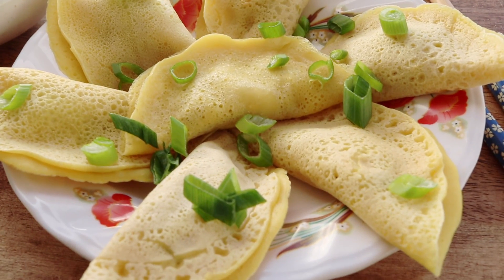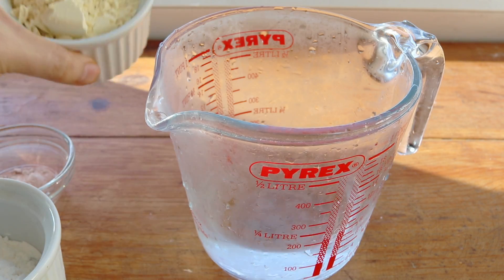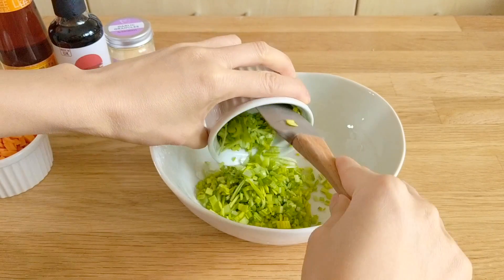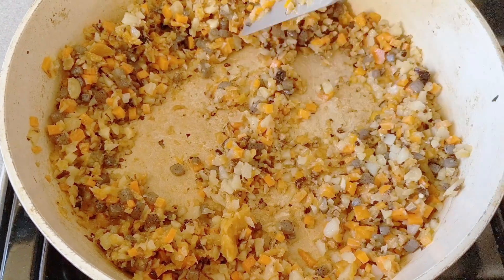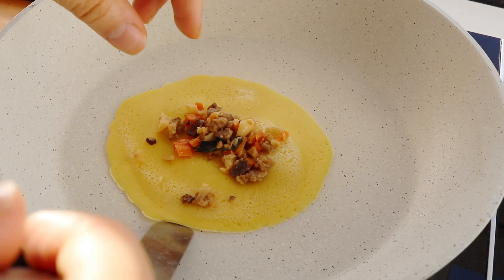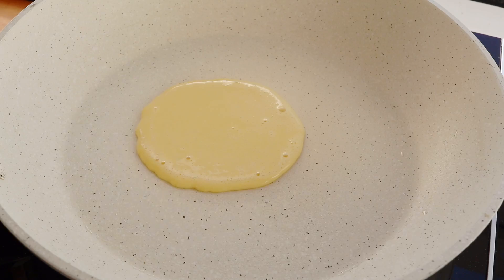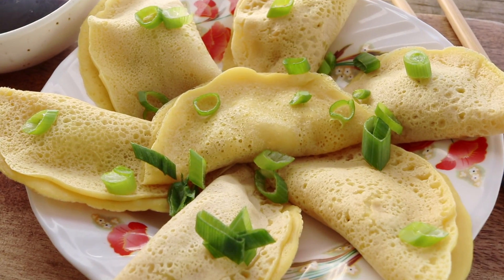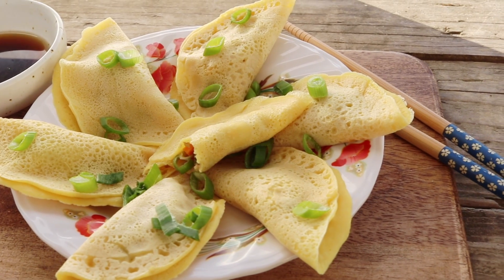CHINESE EGG DUMPLINGS!! (DAN JIAO) 無蛋“蛋餃”!! VEGAN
Vegan Egg Dan Jiao Dumplings
(8-9 Dumplings)

Egg Wrapper:

1/2 cup chickpea flour
1/8 teaspoon turmeric
1/8 teaspoon black salt
2 tablespoons tapioca starch
1/2 cup + 3 tablespoons water

Filling:

1/4 cup leeks, finely chopped
2 tablespoons cup dried shiitake mushrooms, dehydrated and finely chopped
1/4 cup carrots, finely chopped
1/4 teaspoon garlic powder
1/2 teaspoon soy sauce
1/2 teaspoon sesame oil
pinch sugar